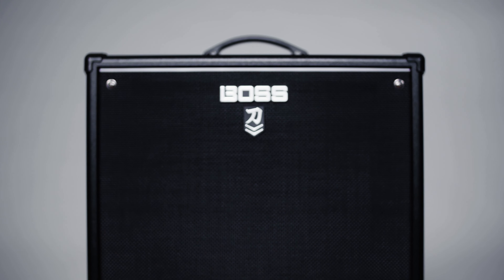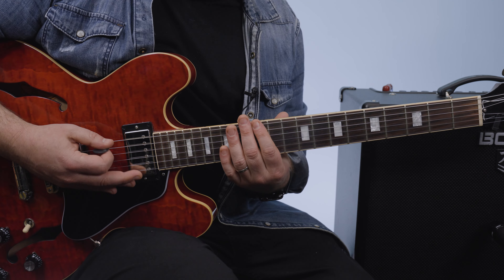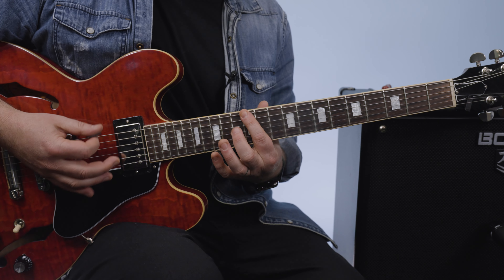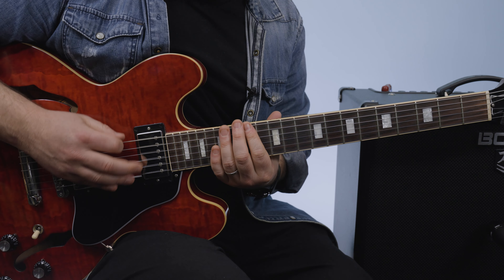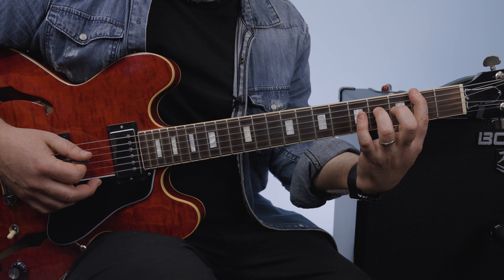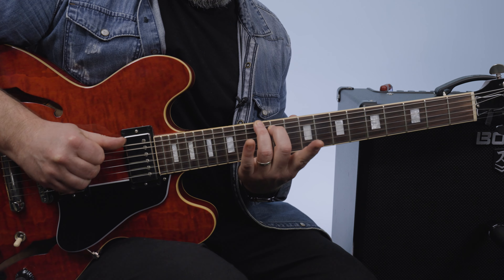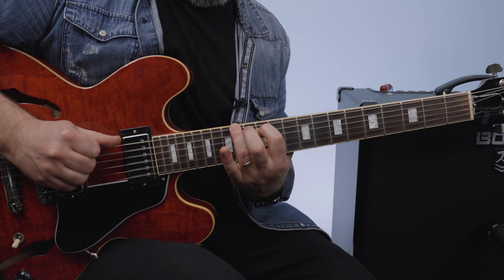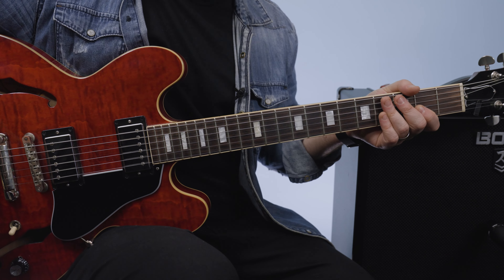The Black Keys Everlasting Light Guitar Lesson + Tutorial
Let me be your everlasting light! The sun when there is none! Breaking down Everlasting Light by The Black Keys on the electric guitar today. Let's get into it!